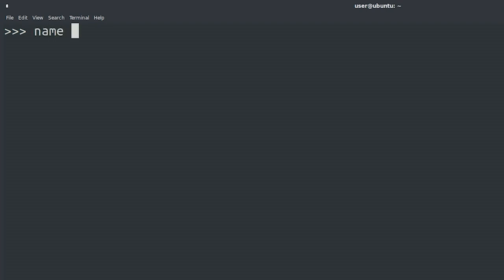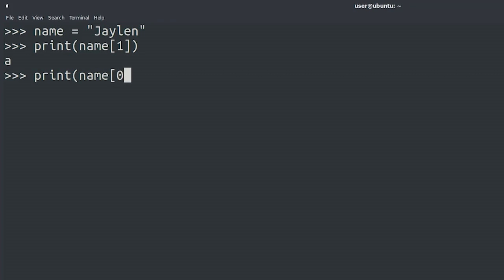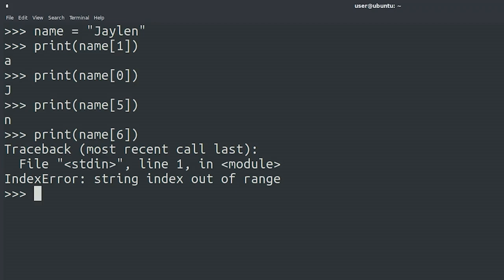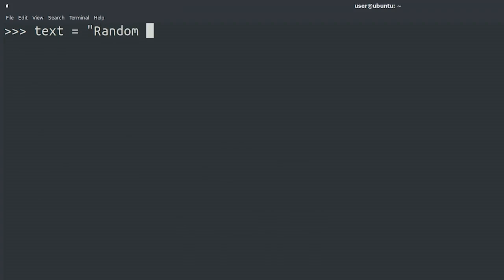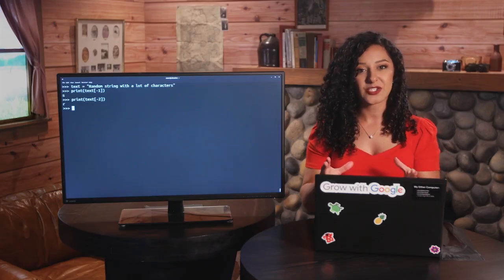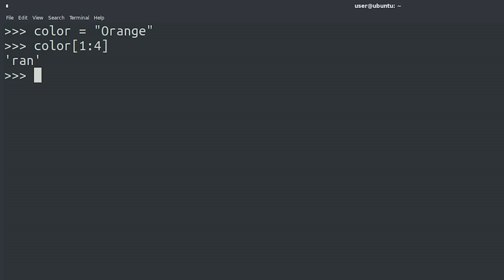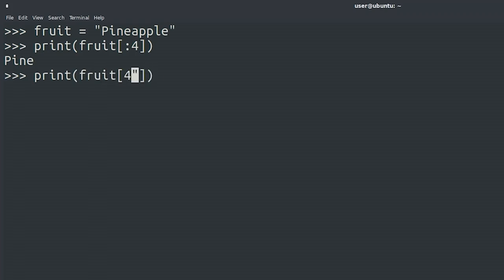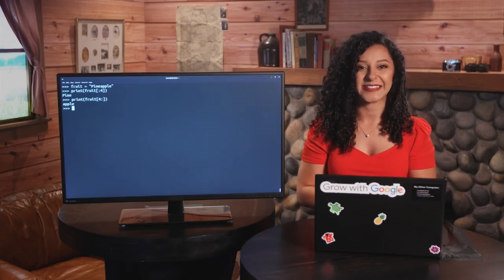Lecture 48 The Parts of a String